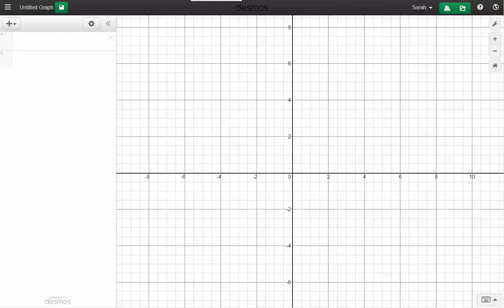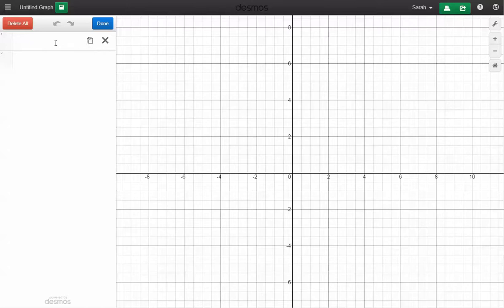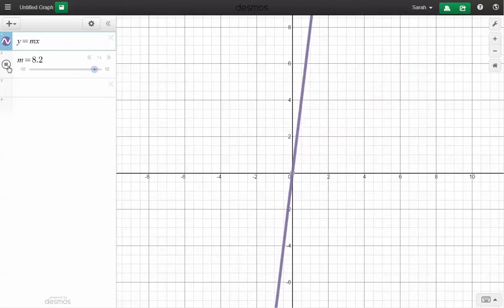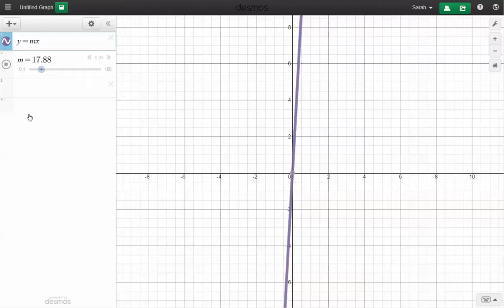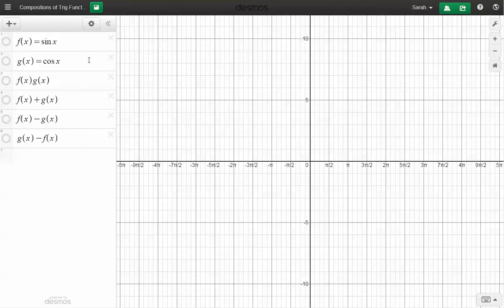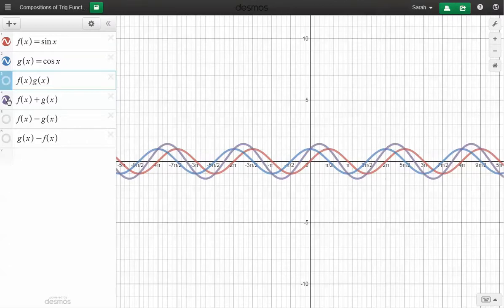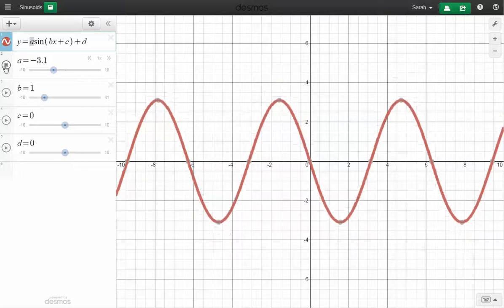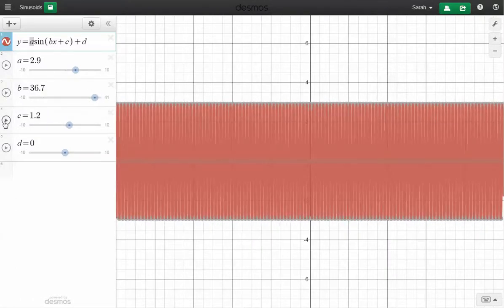Instructional Software: Desmos